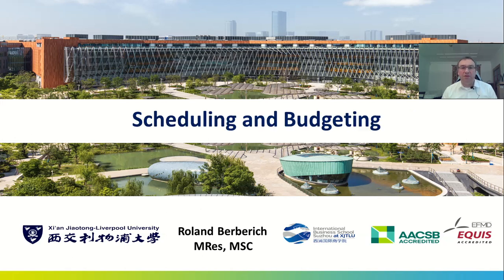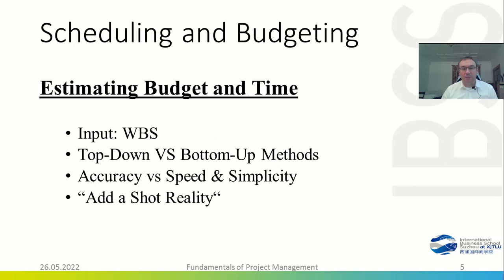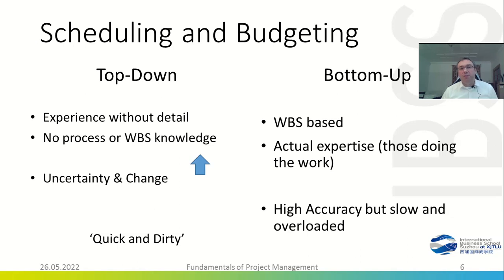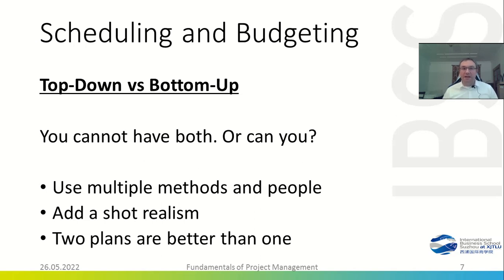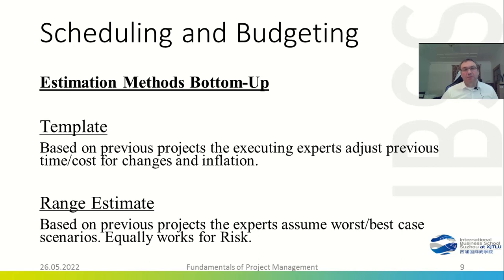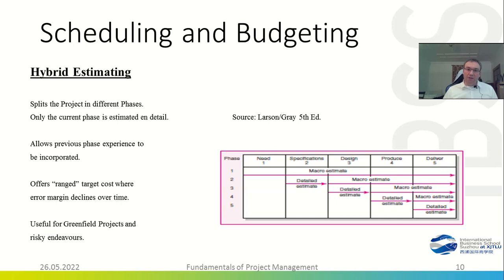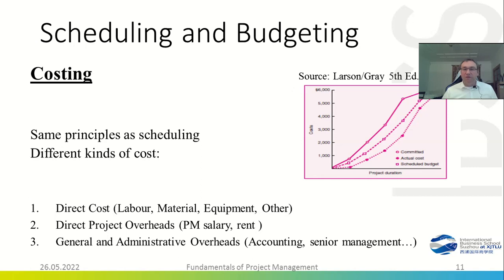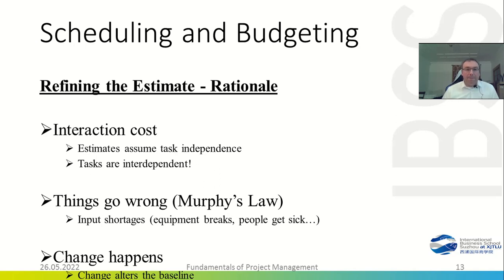MAN471 008 Project Scheduling and Budgeting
The eigth session is all about scheduling and budgeting the project, introducing methods and tools.